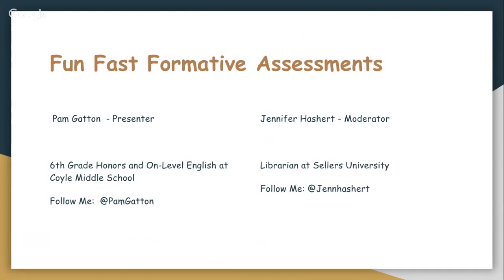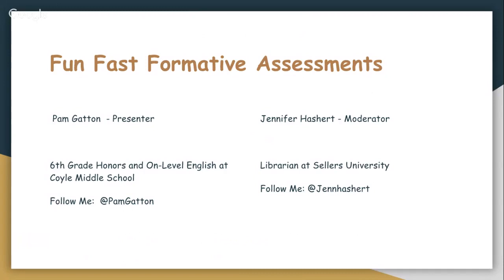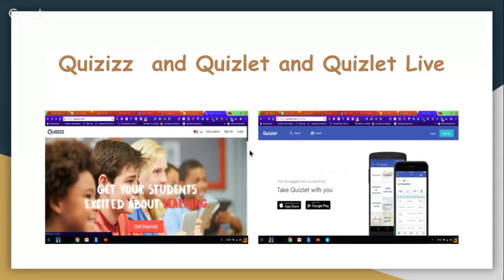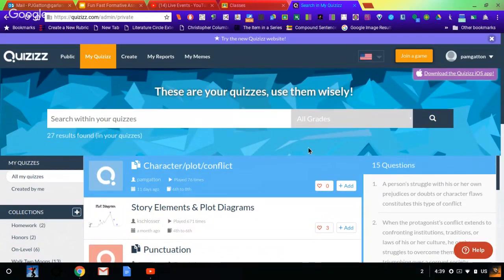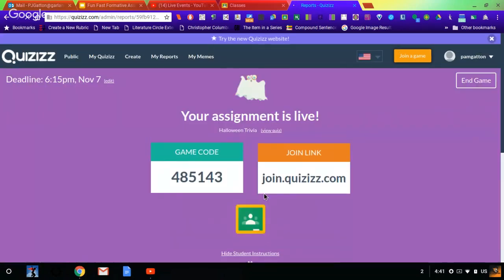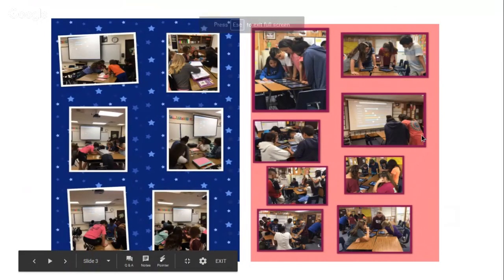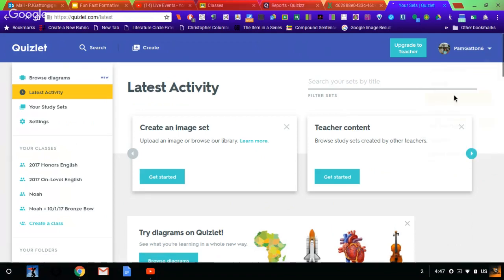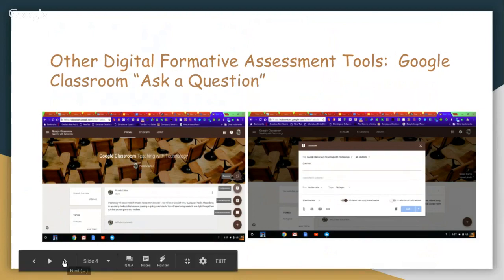Fun Ideas for Digital Formative Assessment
Fun, fast, kid-friendly digital formative assessment ideas for your classroom.